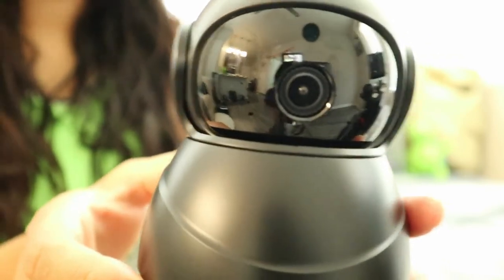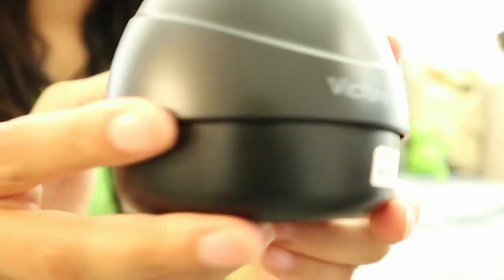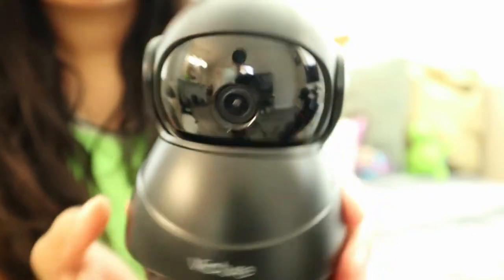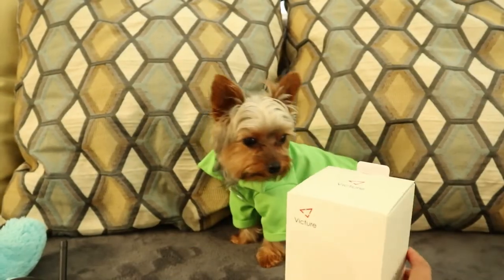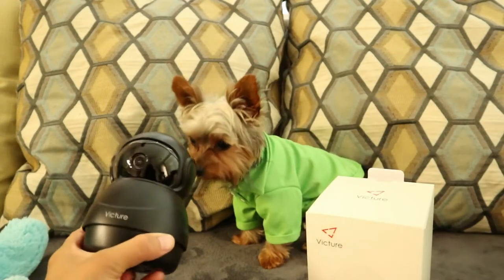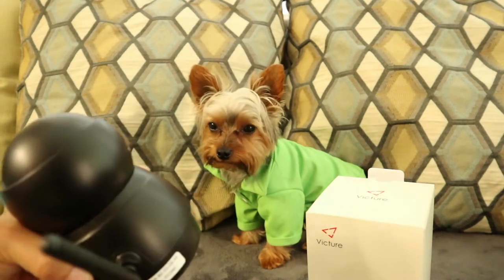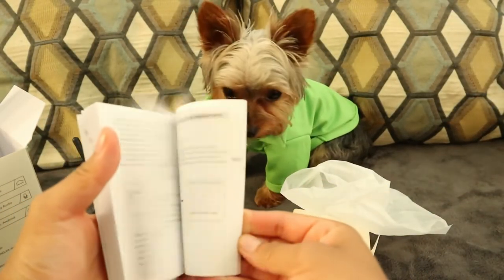Victure camera Review plus yorkie caught on tape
Product review of Victure 1080P FHD Pet Camera with WiFi IP Camera
Great camera, it is simple to use, you can save the video on the phone or on a SD card. The quality is not as great, but still clear to see the puppies at home. If you get it make sure you have a good wifi at home.  I got it from Amazon, for more info I will leave a link. When i left to work, I put it to use. I added some video footage of King and CJ a yorkie poo. It looks like they both were having a hard time staying alone. I was sad watching this videos of them. :(
Camera can be used in two different phones
You will have to save videos from the app to the camera roll it won't automatically do it.
It does need to be plugged in in order to function, if not it will say offline.
---You do not have to use an SD card in order to use this camera, they offer 30 day free trail for cloud storage.

Parents be advise; This content is not intended for children under 14 years old